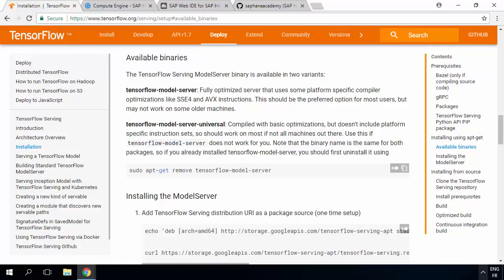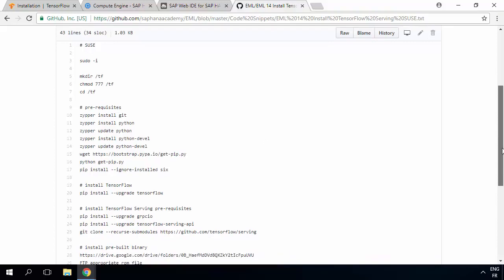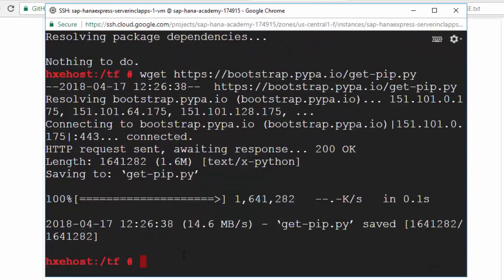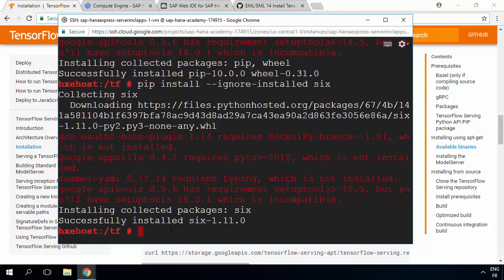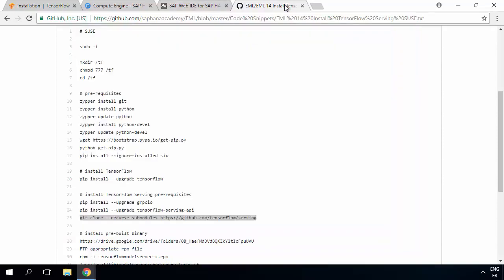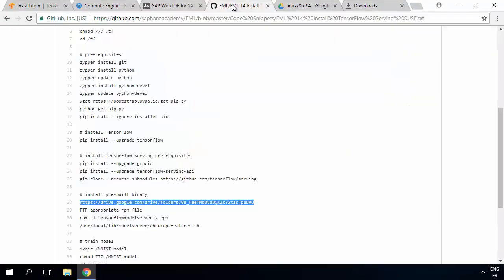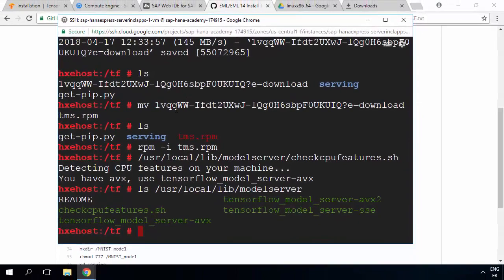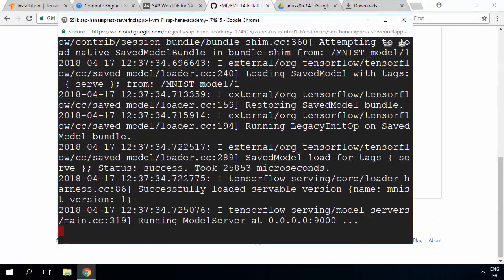SAP HANA Academy - EML: 14. Install TensorFlow Serving on SUSE [2.0 SPS 03]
In this video tutorial, Philip Mugglestone shows how to install TensorFlow and TensorFlow Serving on SUSE Linux for subsequent access by SAP HANA External Machine Learning Library (EML) with SAP HANA 2.0 SPS 02.

To access the code snippets used in the video series please visit

Google :  saphanaacademy
Github: